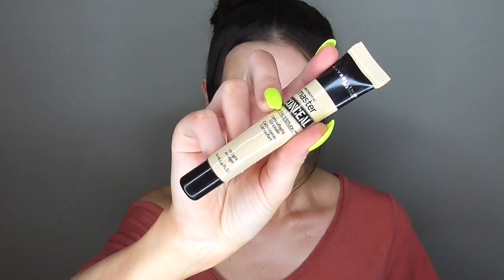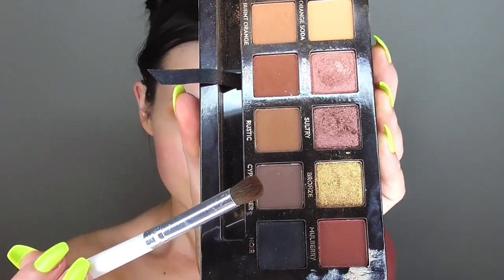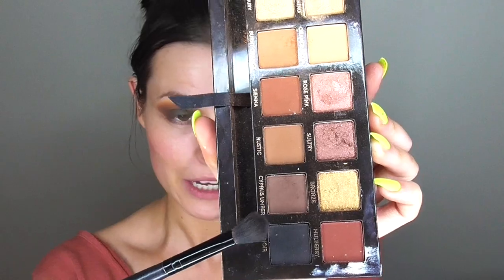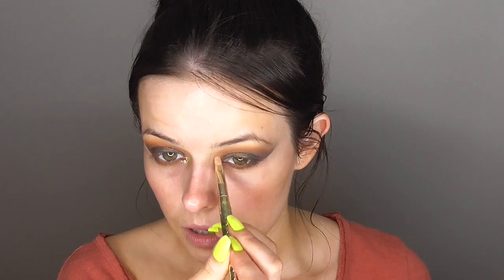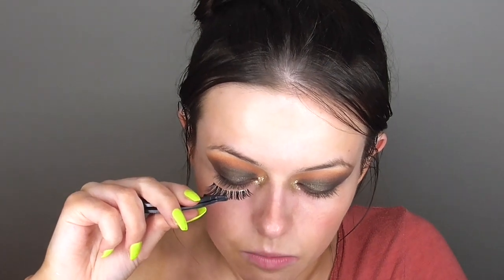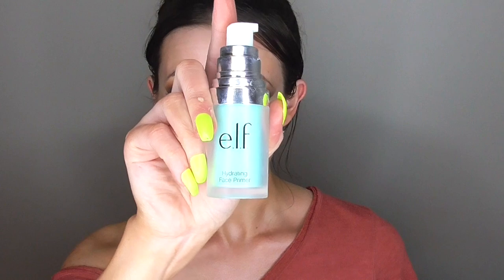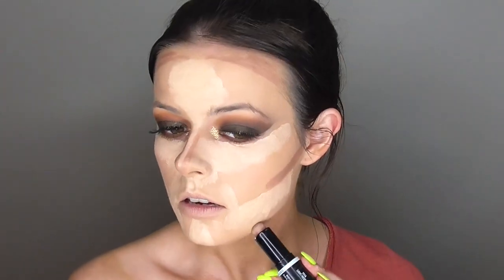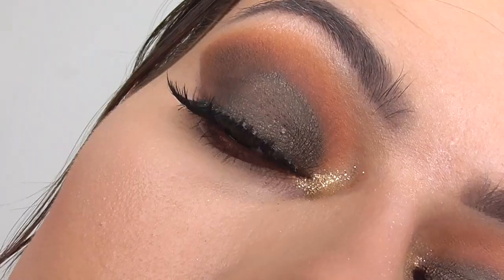Dark Olive Green Smokey Eye Makeup Tutorial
Products
ELF Hydrating Face Primer
Maybelline SuperStay Foundation in Classic Ivory
Maybelline Master Conceal Concealer in Fair
Wet & Wild Mega Glow Highlighting Powder in Blossom Glow
ELF Illuminating Mist & Set
Wet n' Wild Dual Ended Contour Stick
L’Oreal Lash Paradise Mascara
Ardell Lash Grip Clear Lash Adhesive
BH Cosmetics 88 Neutral Palette (I can't find this online anymore ):)
Hard Candy Glitteratzi Rock My World Palette
Ardell Faux Mink Wispies
Anastasia Beverly Hills Brow Wiz in Dark Brown
Elf Eyeshadow Brush
ELF Eye Crease Brush
ELF Blending Brush
ELF Blending Eye Brush
ELF Powder Brush
Sephora Large Powder Brush
Danielle Creations 4 Piece Gold Eye Essentials Brush Set - I Can't find these online either :(
BH Cosmetics Flat Top Buffing Brush
Sephora Powder Brush, I can't find the brush set for these online :(
Quo Fluffy Brush
Sephora PRO Fan Brush Sephora PRO fan brush